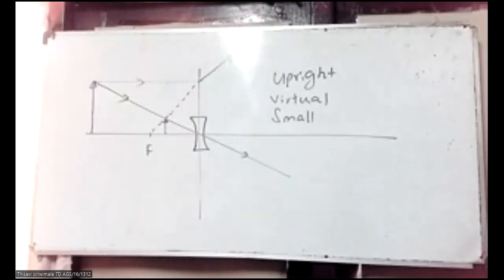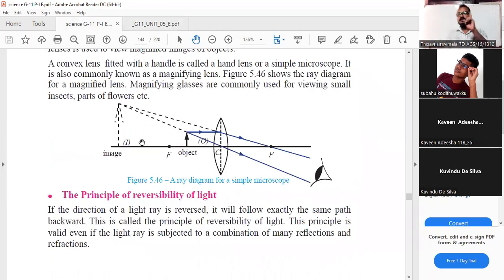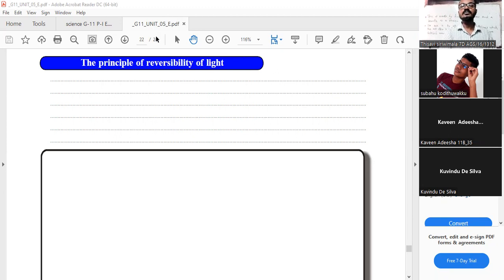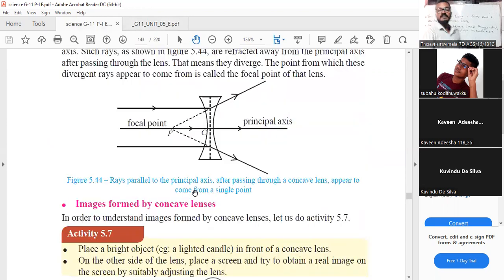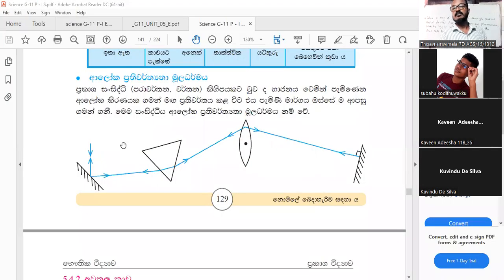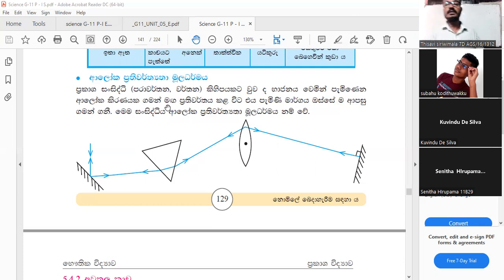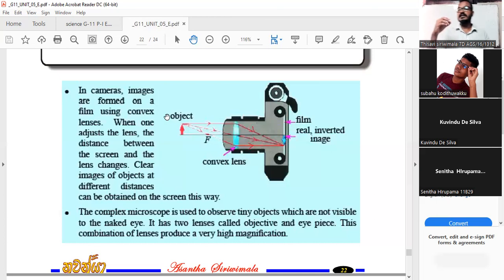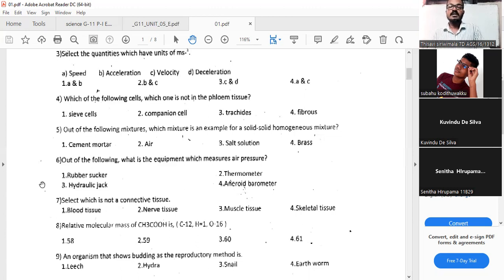Science 11B 05 08 2022 part 02